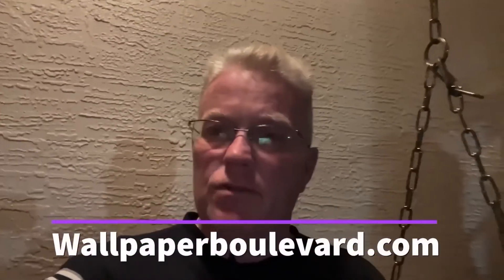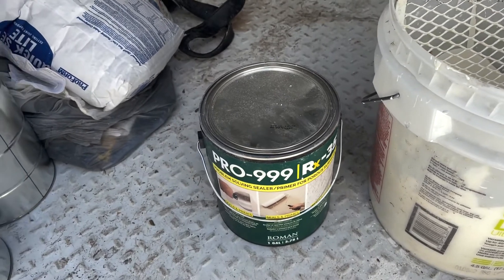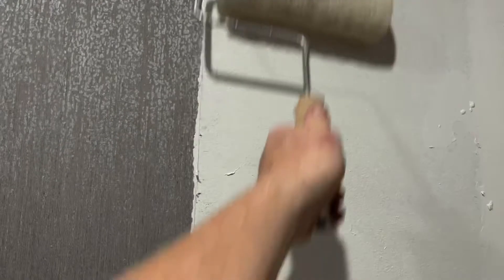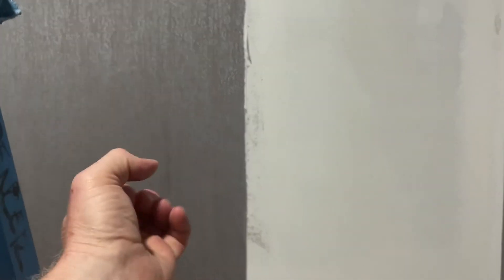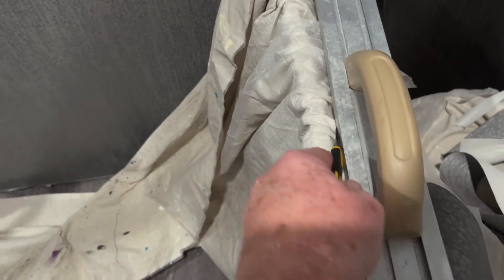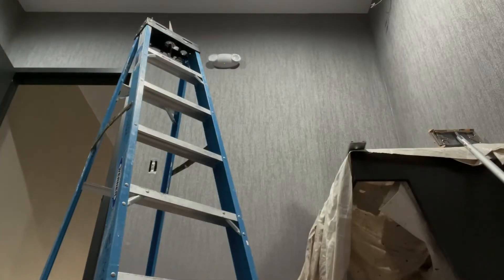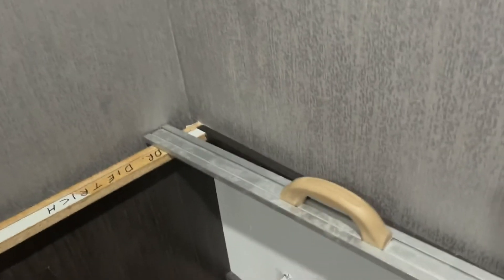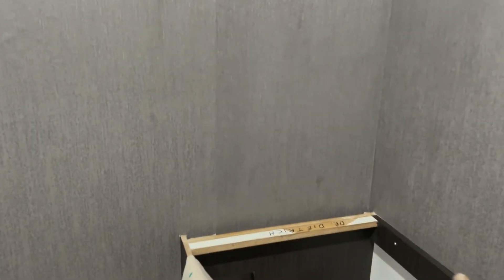Replace One Sheet of Wallcovering in between Others - Spencer Colgan ￼